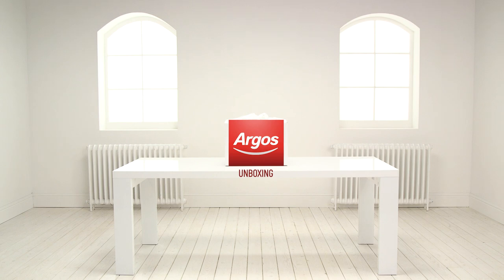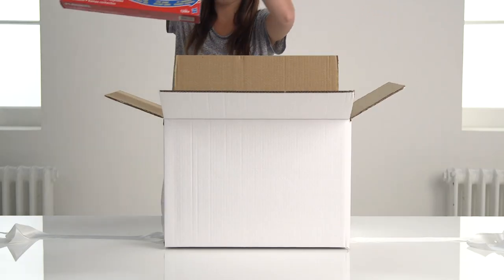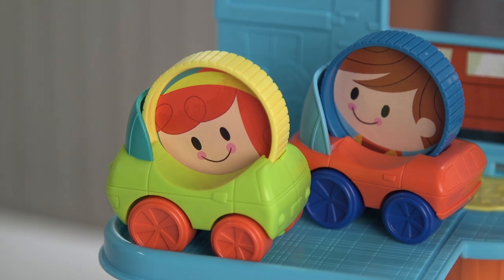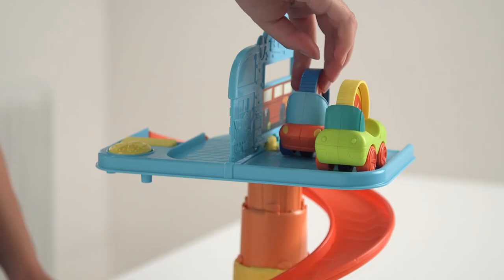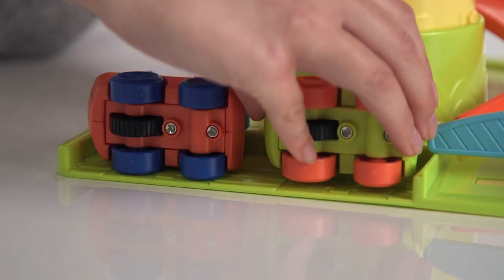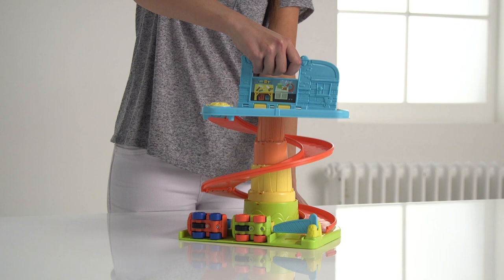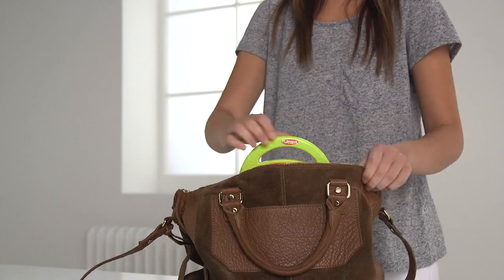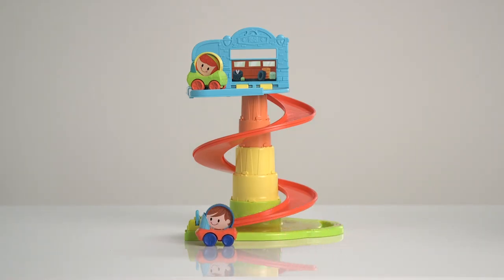Argos Toy Unboxing: Playskool Pop-Up Rollin' Ramp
In this video we will be Unboxing the Playskool Pop-Up Rollin' Ramp. It is fun and perfect to play on the go